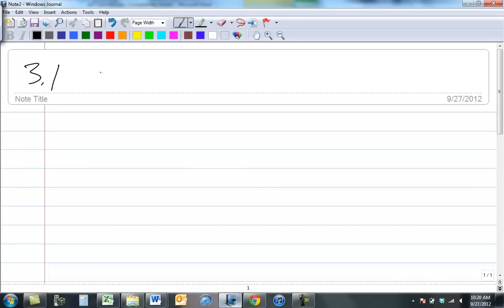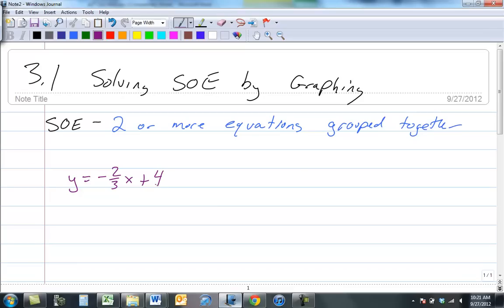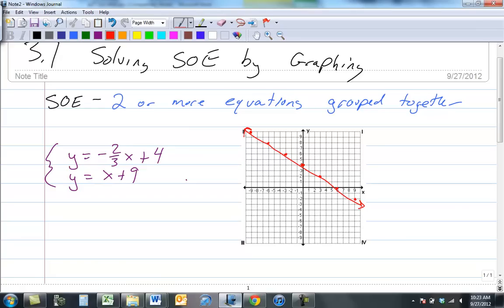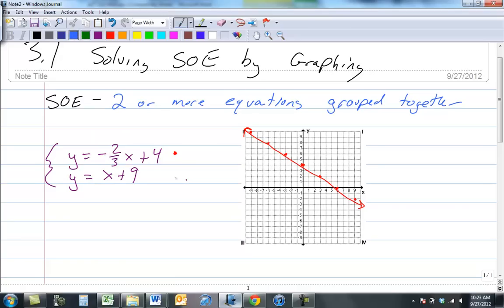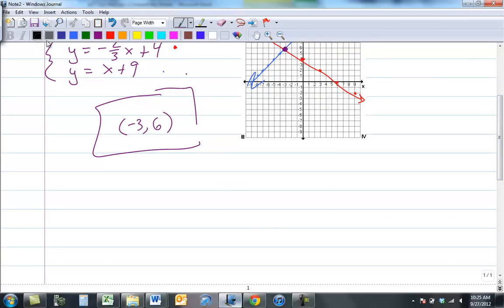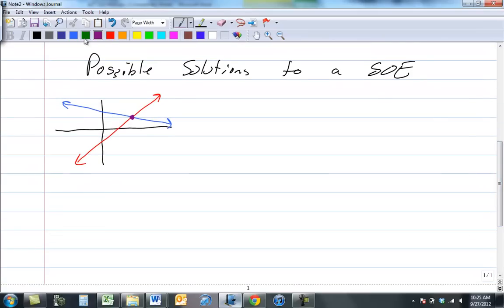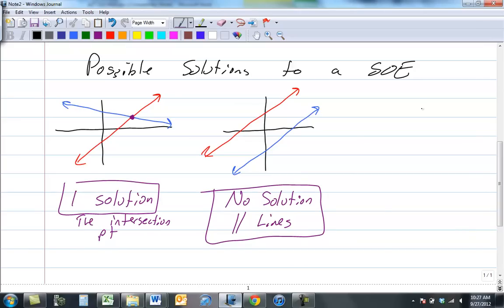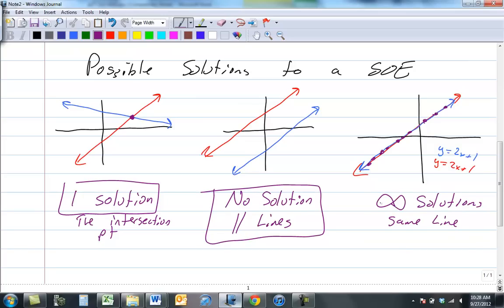C3V1 SOE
Solving SOE by Graphing